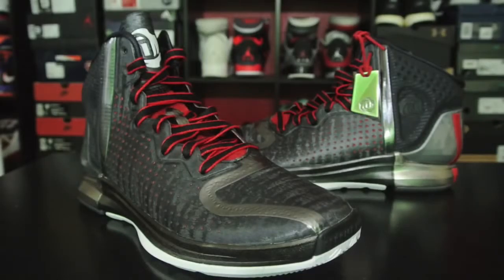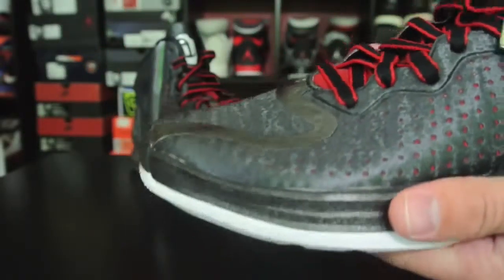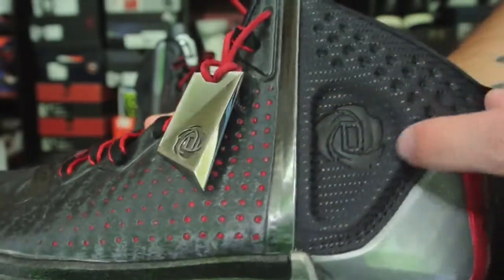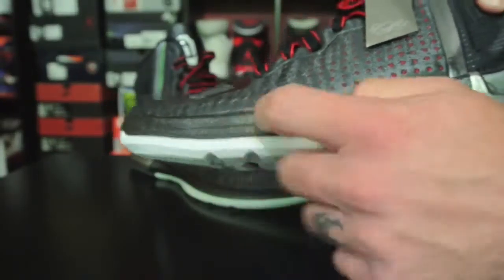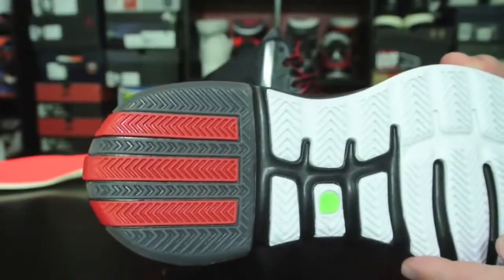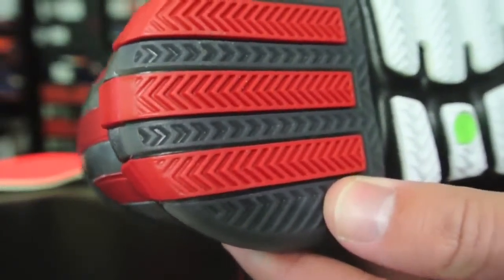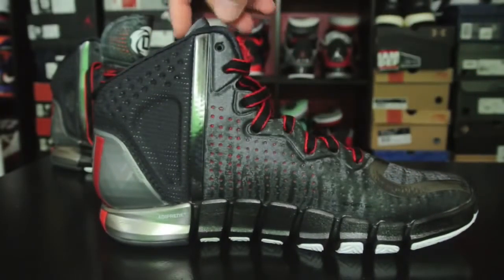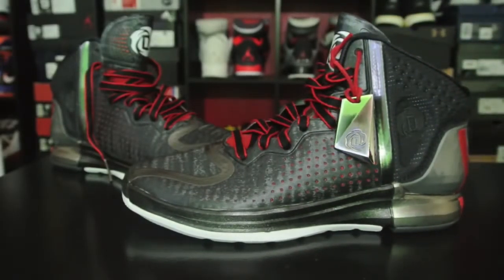adidas D Rose 4